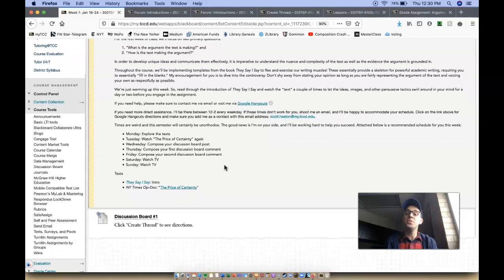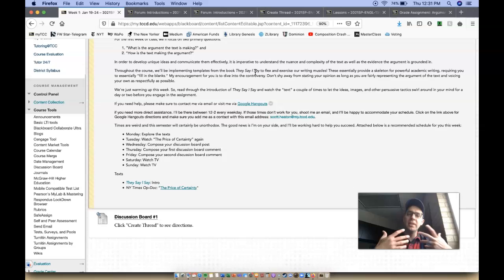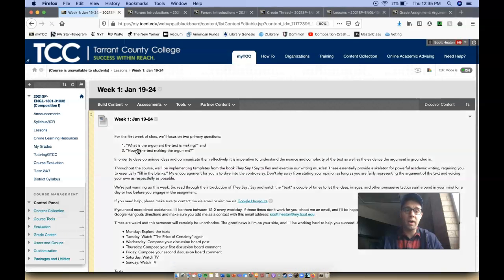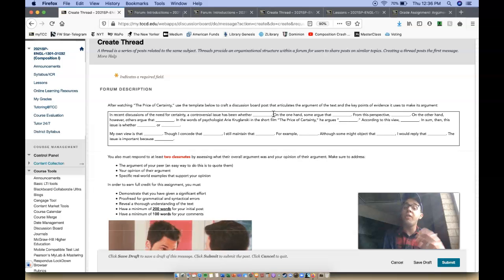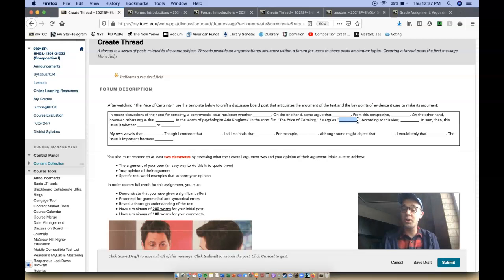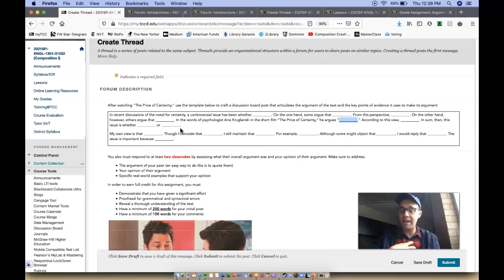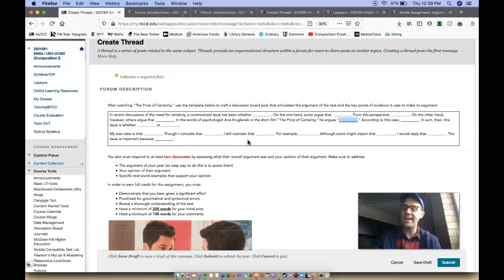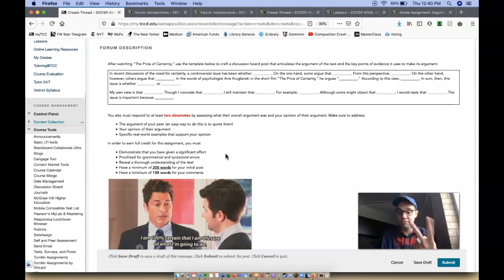1301 Week 1